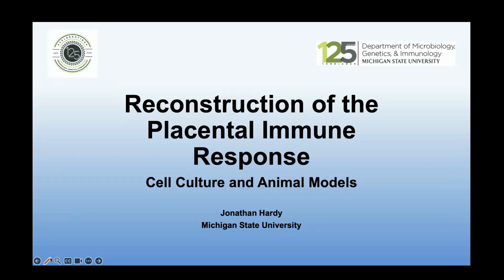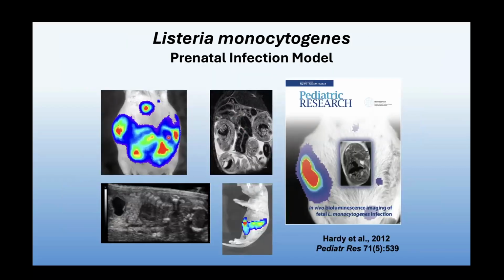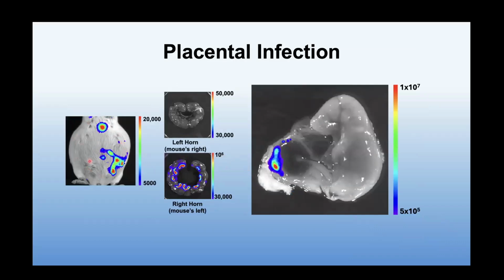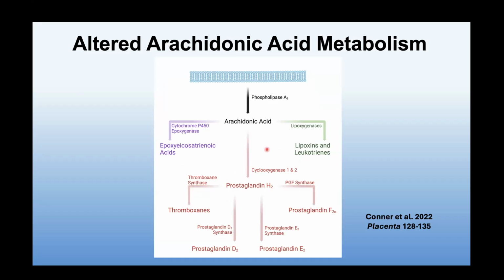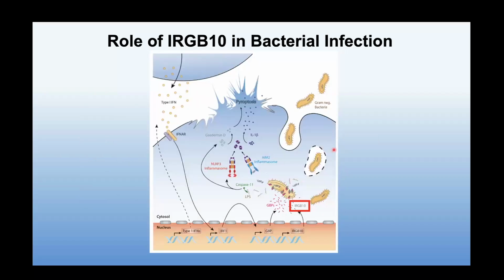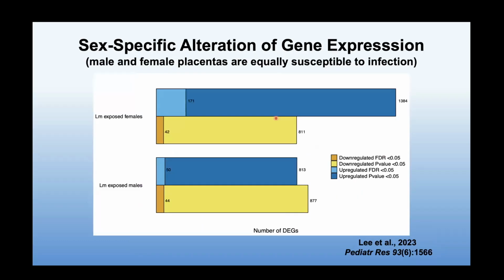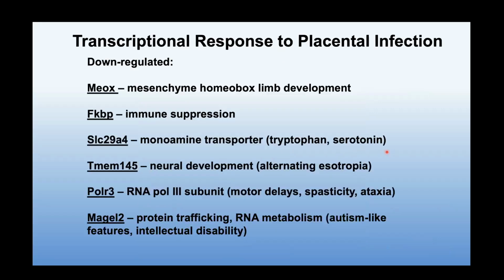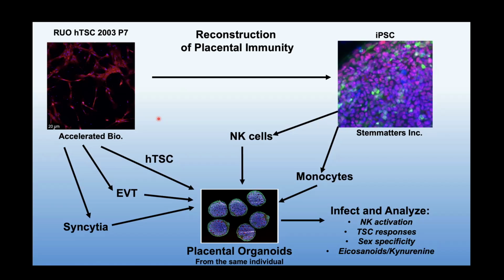Reconstruction of the Placental Immune Response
Discover how cutting-edge reconstruction strategies are transforming our understanding of the placental immune microenvironment. This video offers a clear and comprehensive overview—from placental biology fundamentals to innovative tools used to model maternal–fetal immune interactions.

🔹 Highlights include:
– Introduction to placental development and immune regulation
– Methods for reconstructing placental immune responses using advanced in vitro platforms
– Insights into trophoblast–immune cell communication
– Applications of 3D cultures, organoids, and single-cell technologies
– Implications for pregnancy disorders, immunology research, and therapeutic development

🧬 By rebuilding the complexity of the placental immune niche, this platform opens new avenues for studying maternal–fetal tolerance, disease mechanisms, and next-generation reproductive therapies.